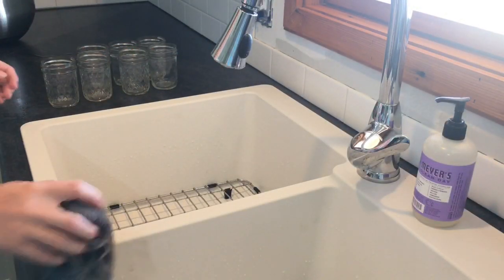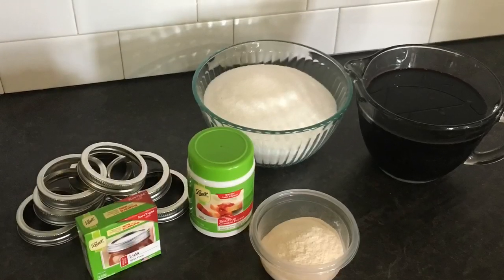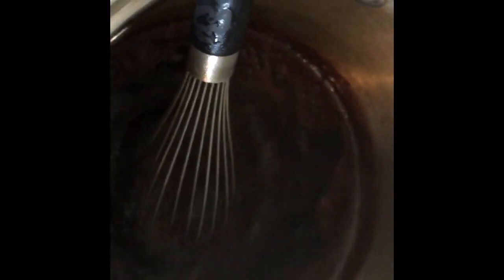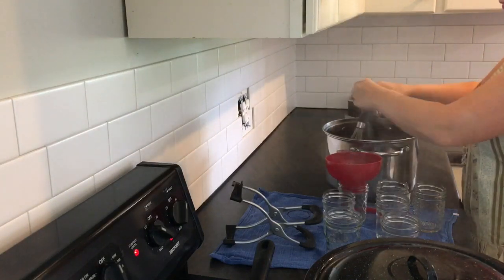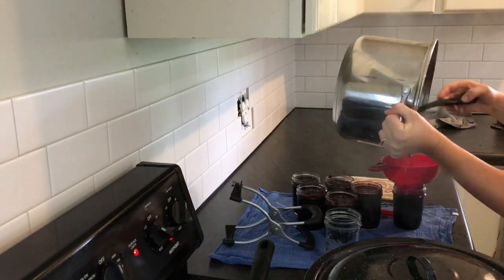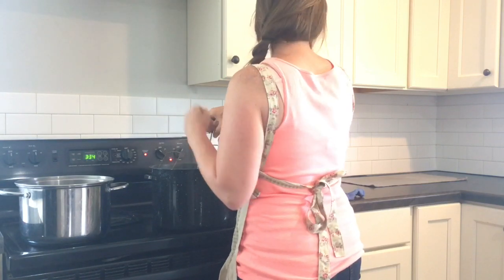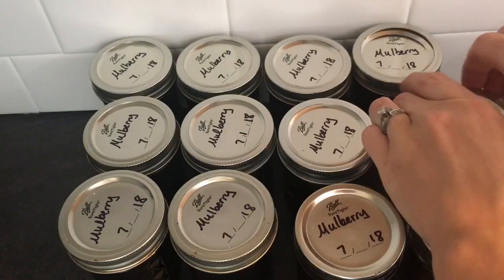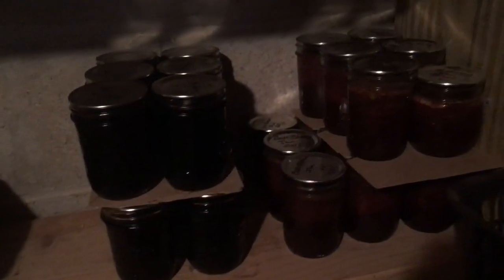CAN WITH ME | Mulberry Jelly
Today I am canning Mulberry Jelly! I juiced these mulberries with my steam juicer, here is the link to that video!

Read to start your own canning journey? Join our Homestead Canning School today!

I will be doing many more of these "can with me" videos. Please let me know if there is anything specific you would like to see me can!

Water bath canner:

Canning essentials kit:

Jelly jars:

Be sure to follow me for even more homesteading fun!